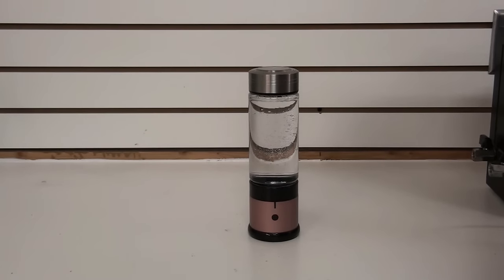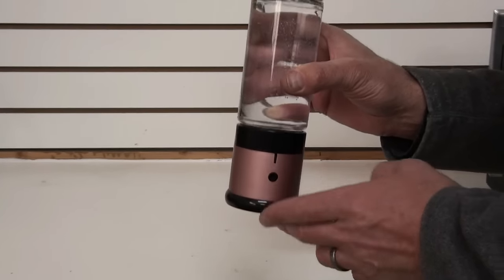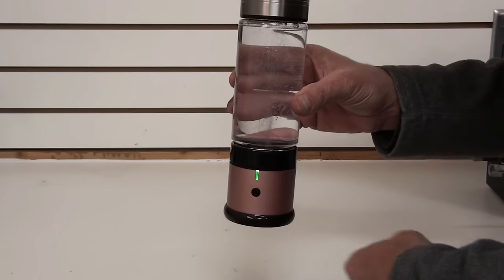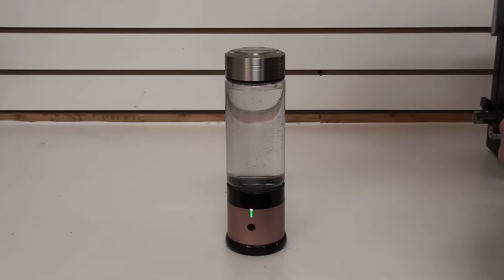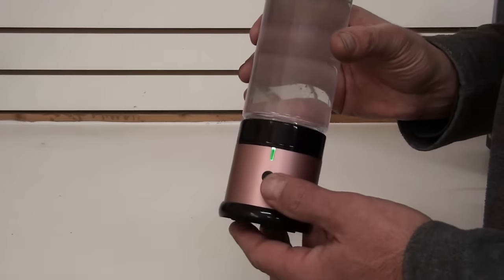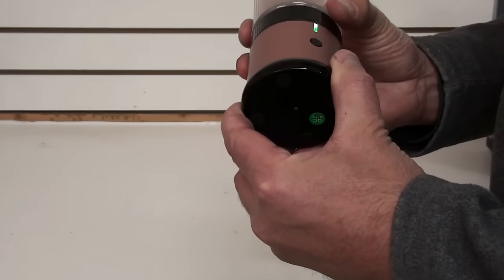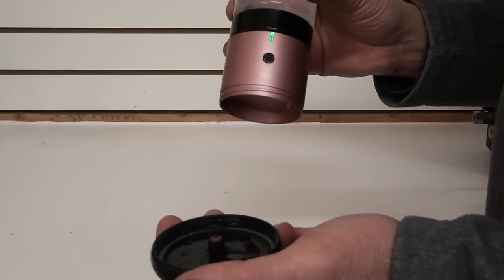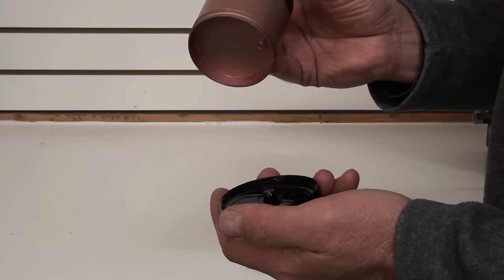Hydrogen for Health water bottle that uses PEM Technology.